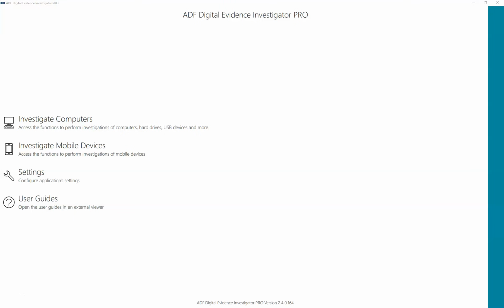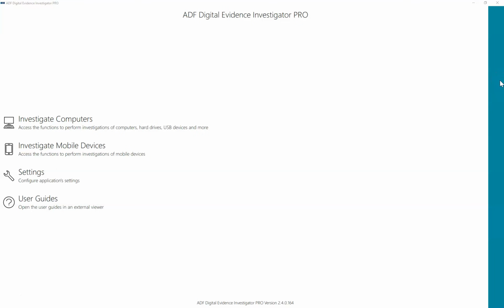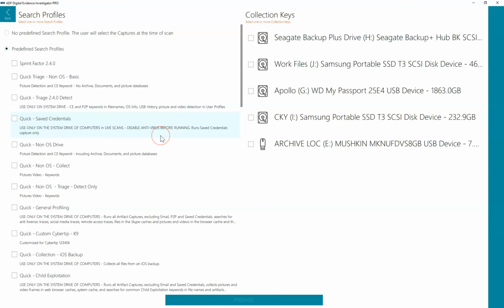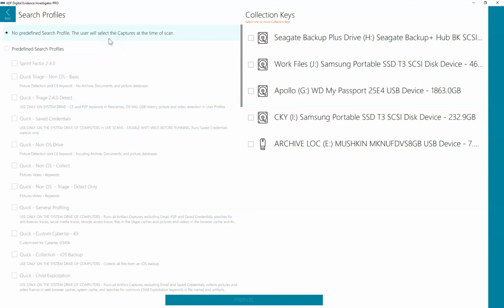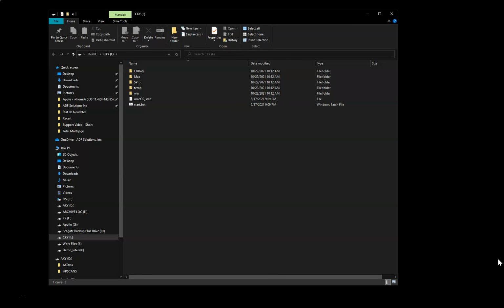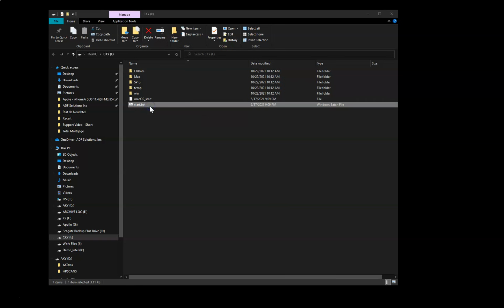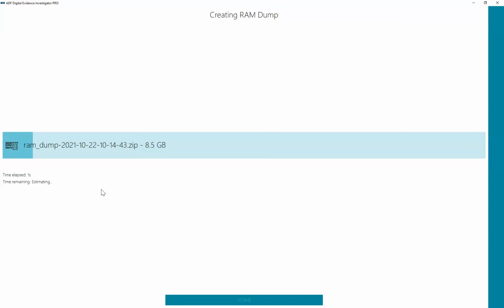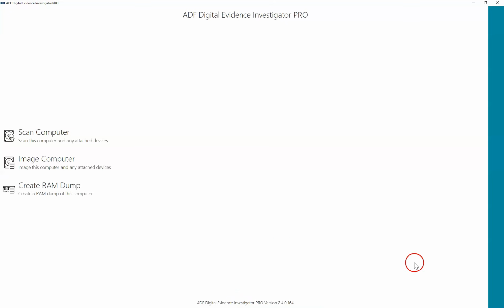Collect RAM on a Live Computer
ADF Solutions video: Collect RAM on a Live Computer.

Learn more about ADF Solutions digital forensics software and training.